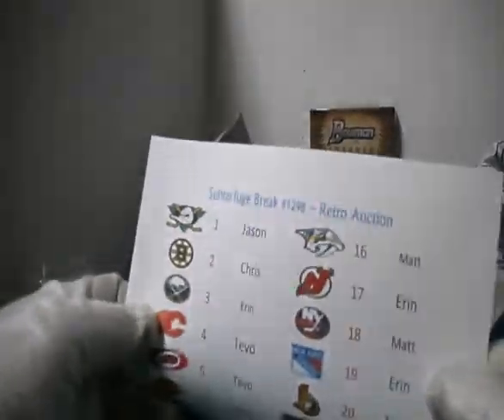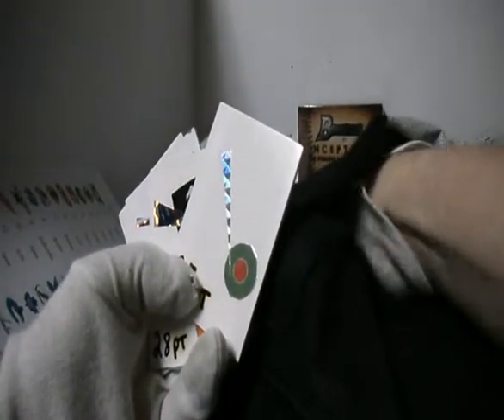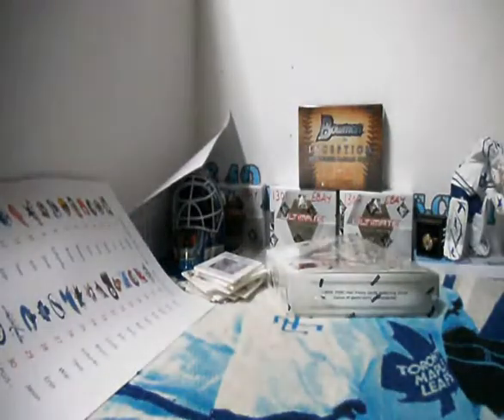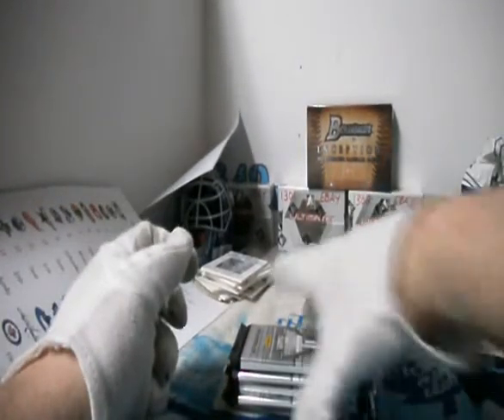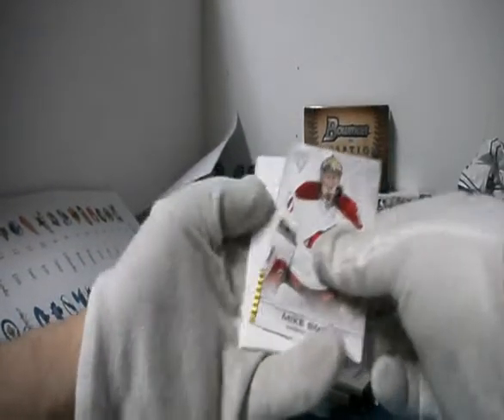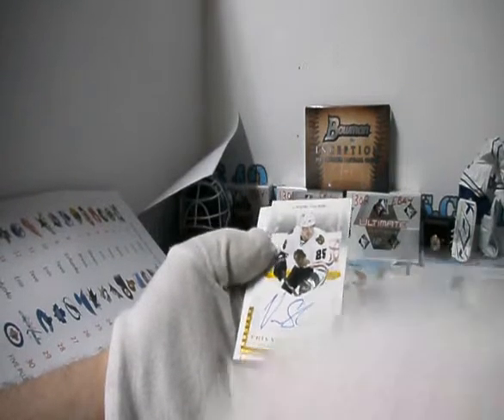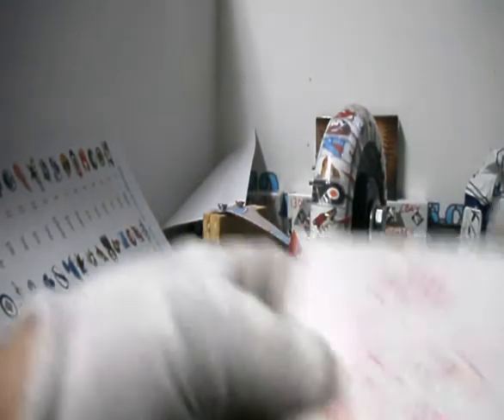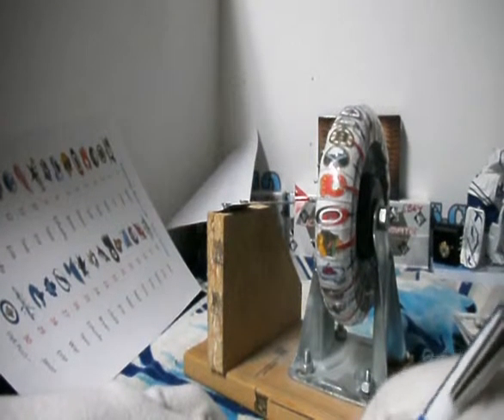Subterfuge Box Break #1298 Sunday Retro with 11-12 Titanium